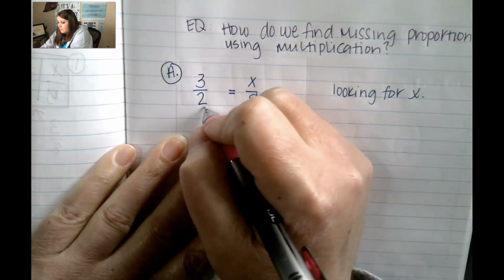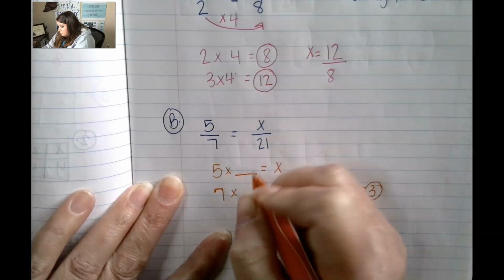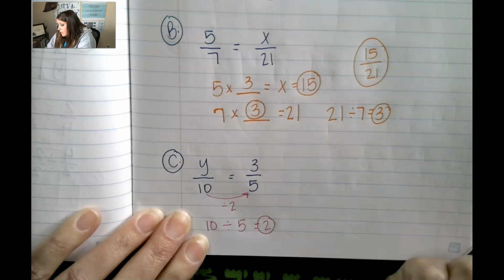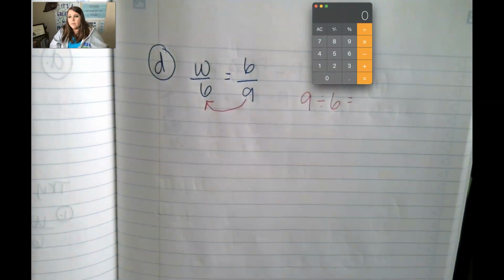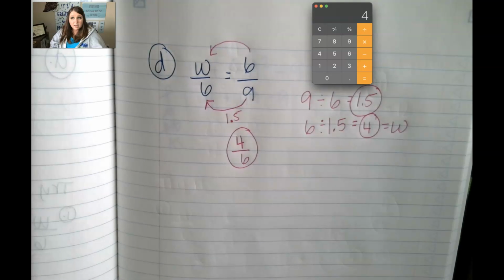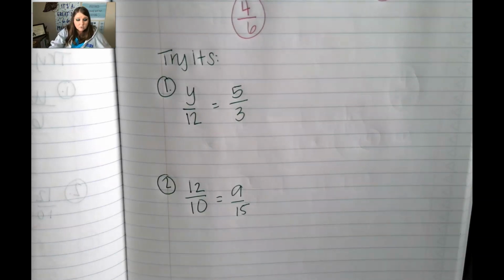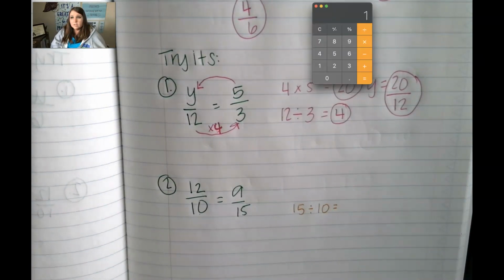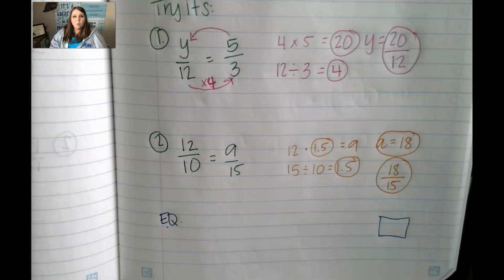Using Multiplication to Find Missing Proportions